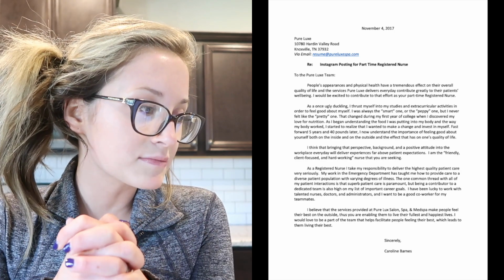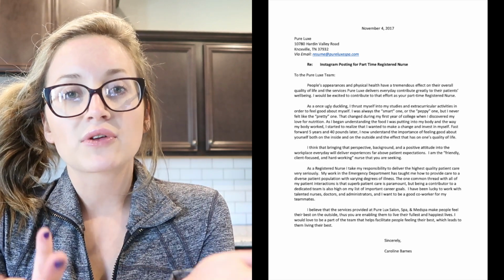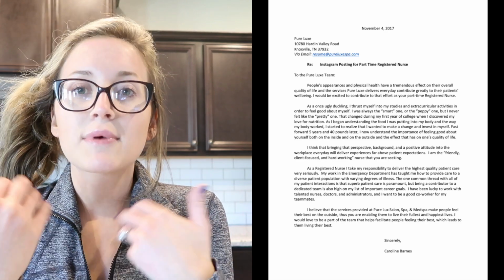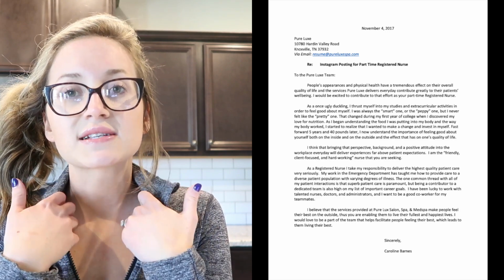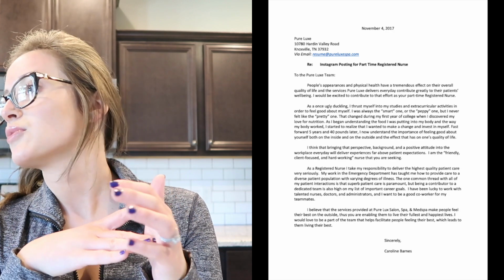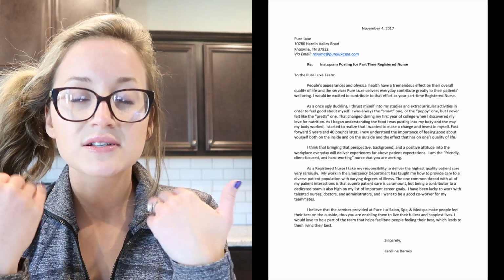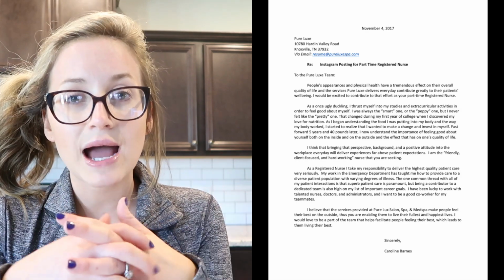RESUME & COVER LETTER: Aesthetic & Cosmetic & NEW Nurses- let's chat!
This video has been SO highly requested!

I can't wait to talk to all my fellow nurses, nursing students, and just peeps interested!

Today we are going to go into depth about my resume and cover letter, how I formatted them, my tips, AND I am including my actual resume and cover letter.

Resume:
01:19
Cover letter:
08:00

My goal is to make this THE VIDEO- for all your question related to this topic.

You guys are just the best, and keep your eyes open for more videos to come.

XOXO

Caroline